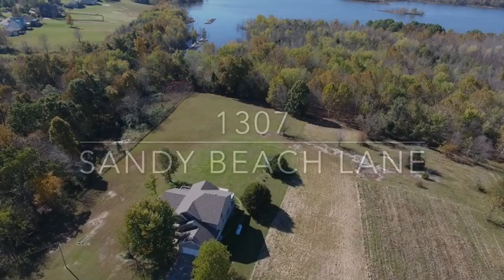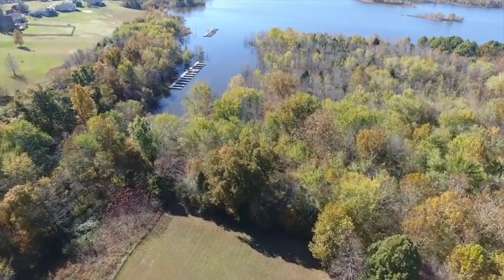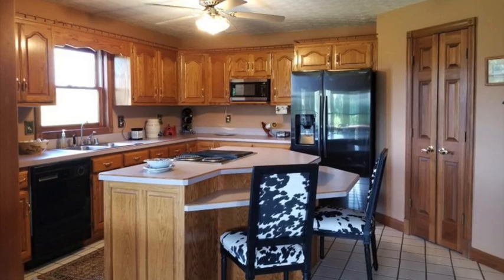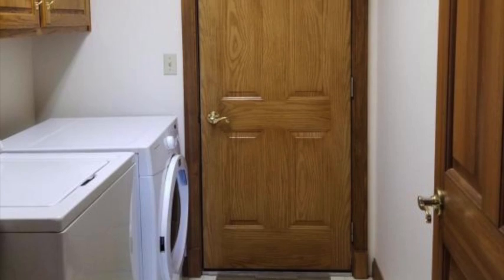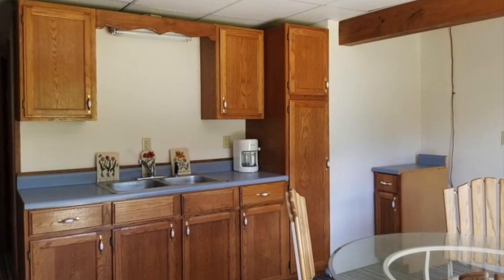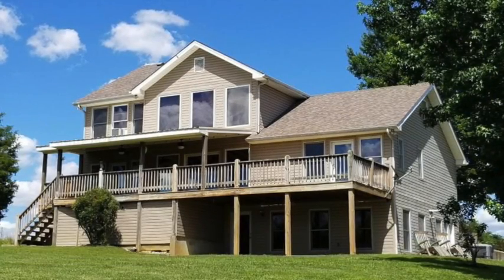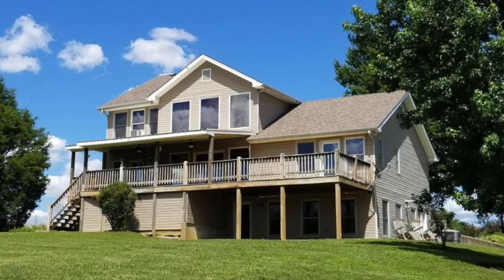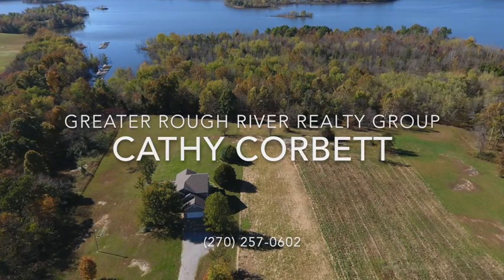1307 Sandy Beach Lane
This video is about 1307 Sandy Beach Lane